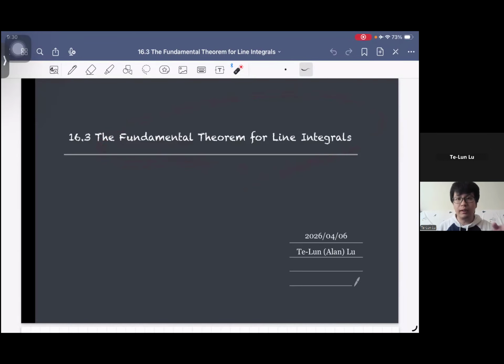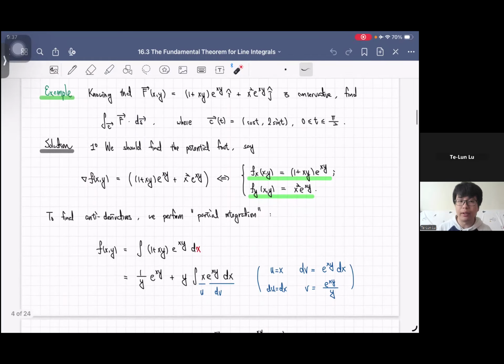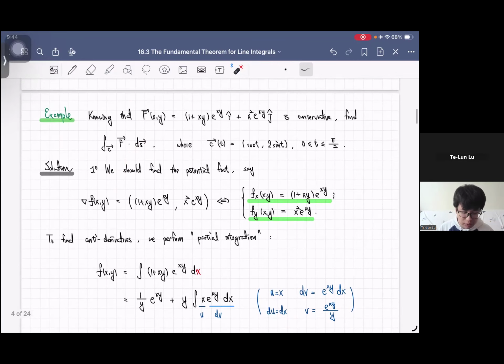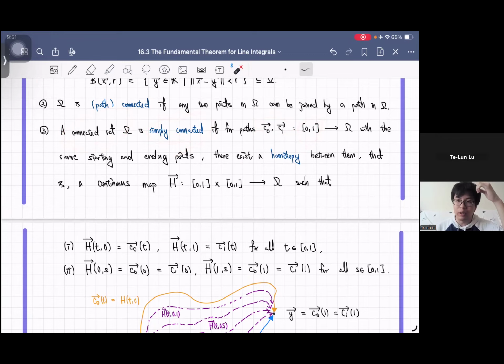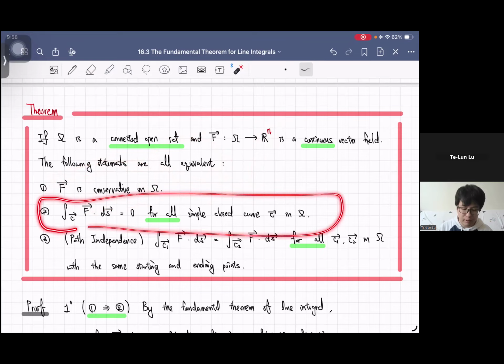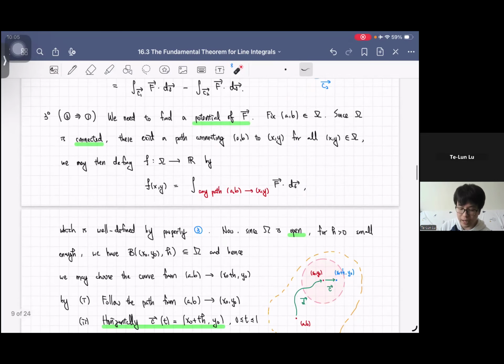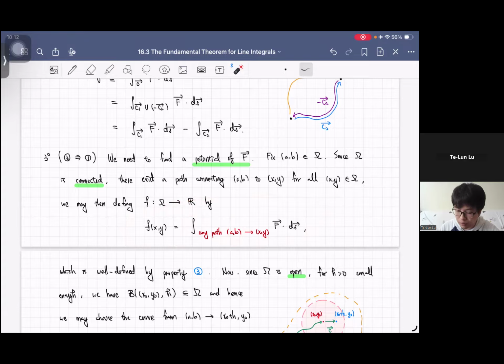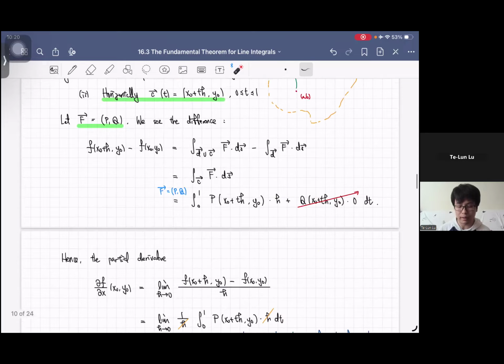Lecture 28 (Part 1): 16.3 The Fundamental Theorem of Line Integrals